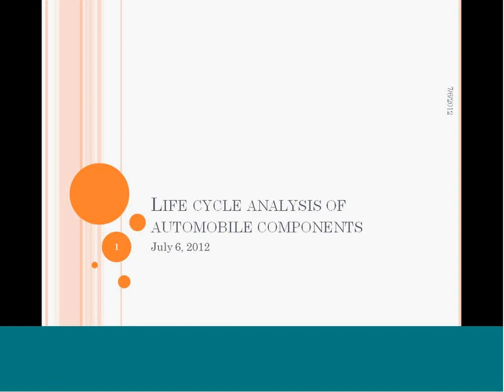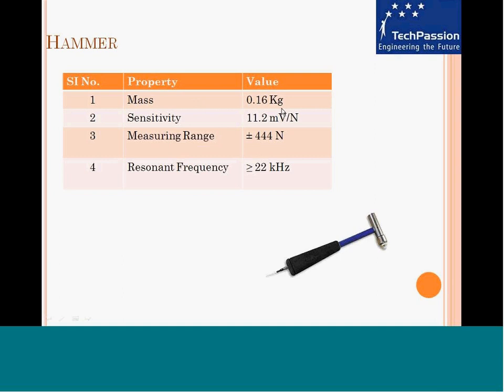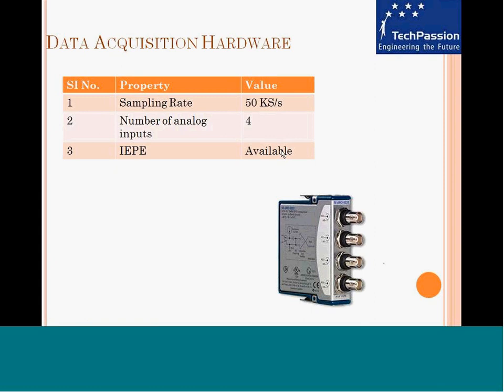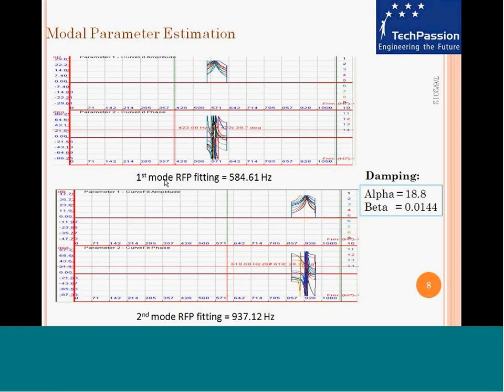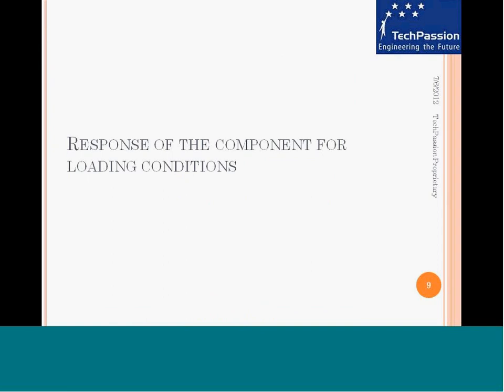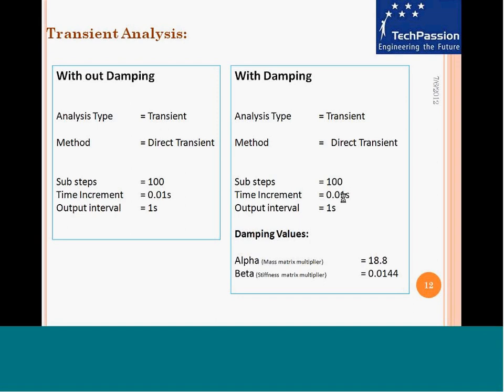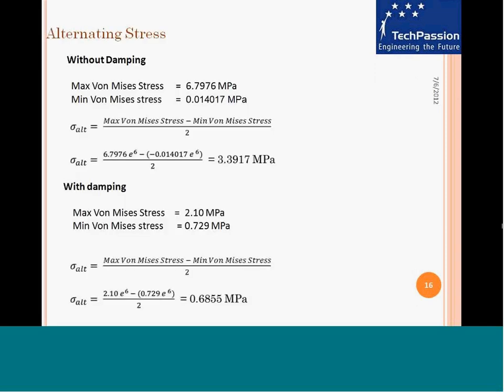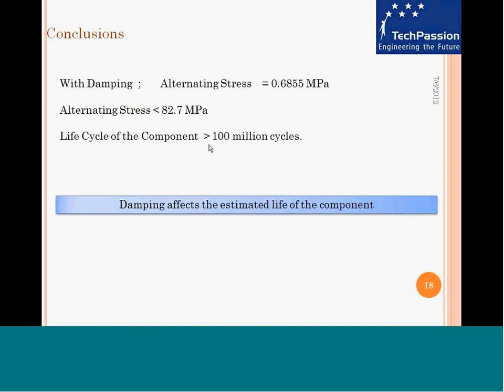Webinar Life Cycle Analysis of Automobile Components